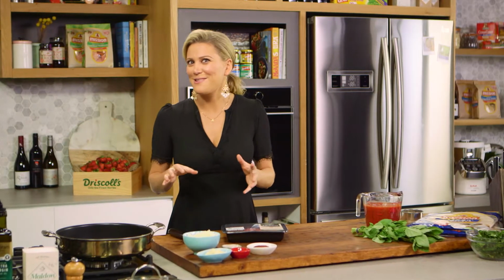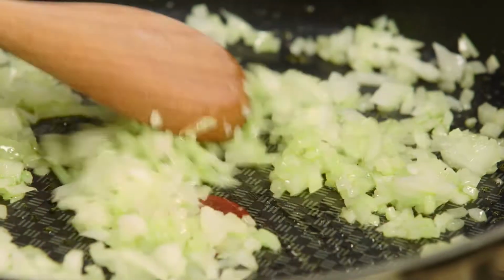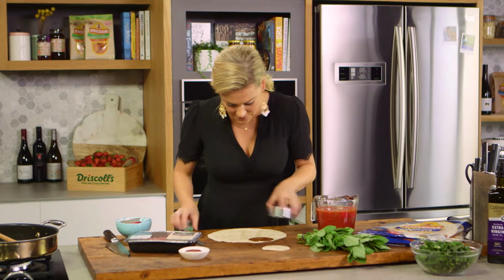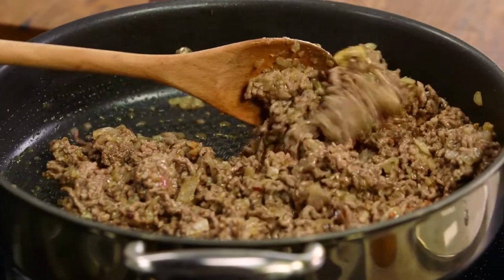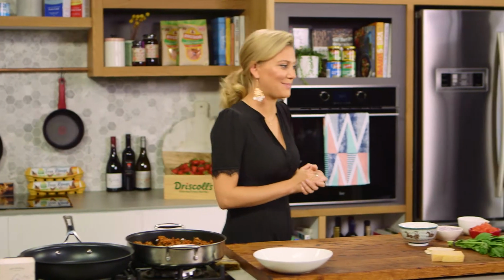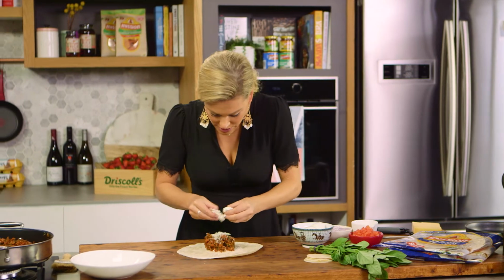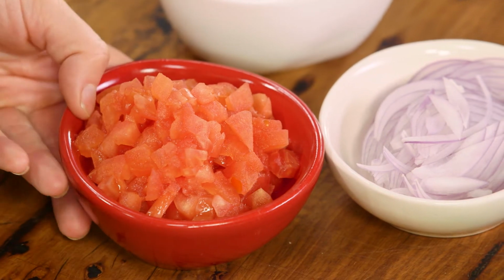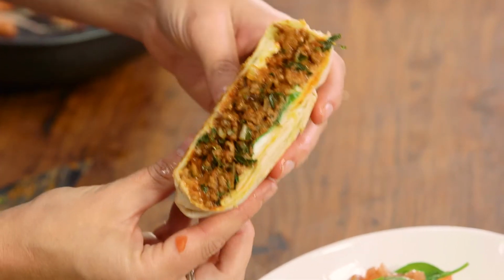Italian Wrap Pies | Mission Foods AU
Take your tastebuds to Italy tonight with our Italian Wrap Pies.